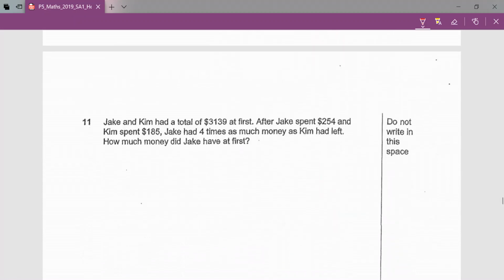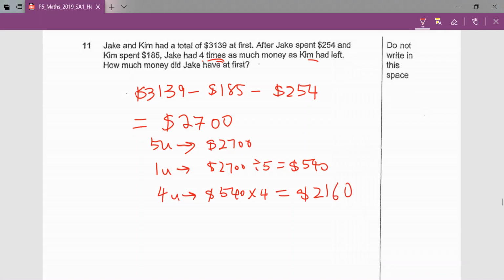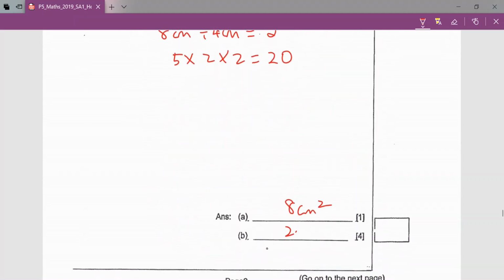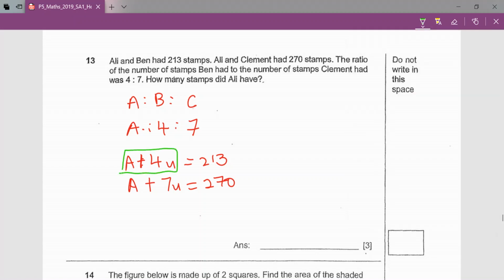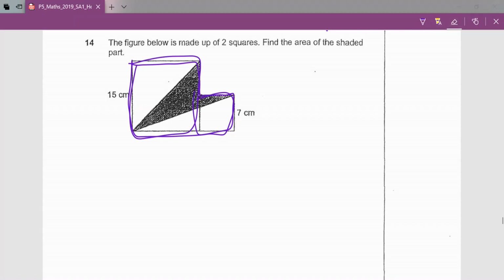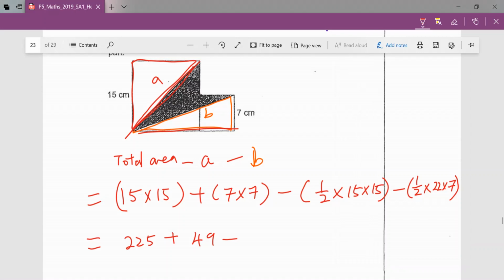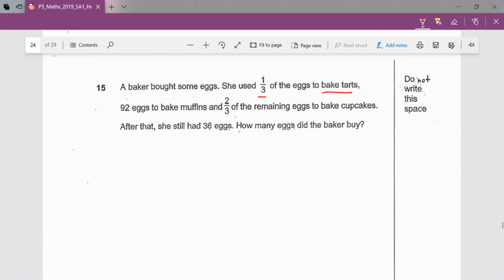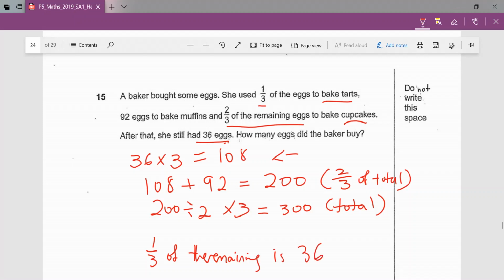STEP BY STEP GUIDE: Singapore P5 Henry Park SA1 Paper 2 Section C (3/4)